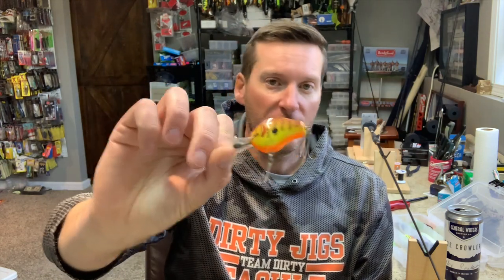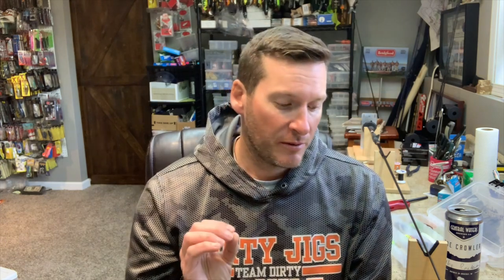When and where custom Crankbaits excel!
Do custom made Crankbaits out produced mass produced plastic Crankbaits? Are they worth the money? When and where should you use them? Watch this video to find out!

1) Purchase tackle through this link from The Reel Shot:
2) Share my videos on your social media platforms!